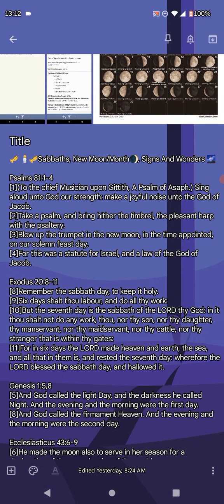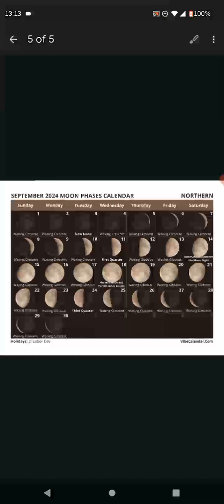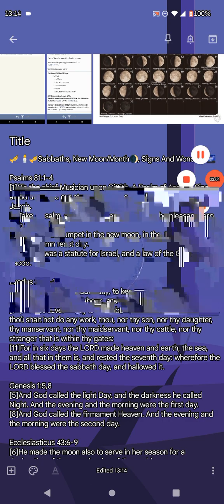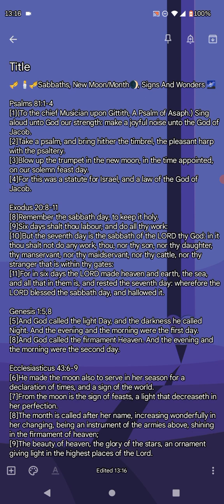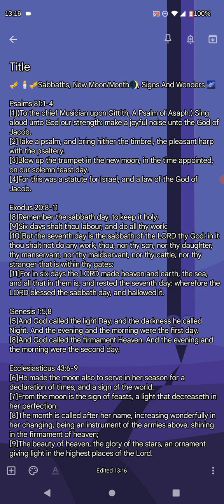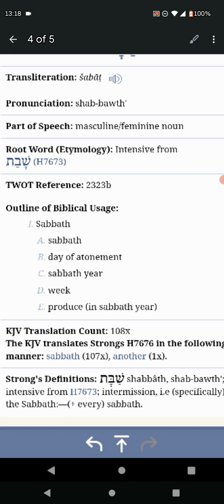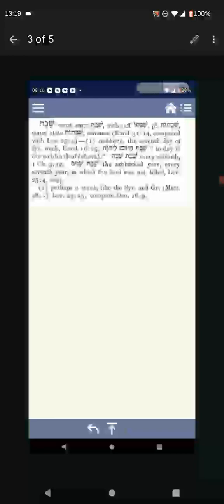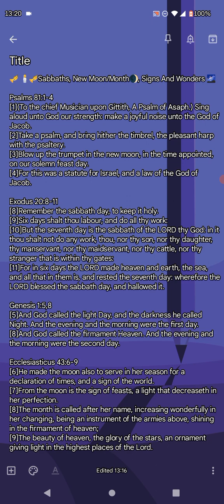🎺 🕯️🎺Sabbaths, New Moon/Month🌒, Signs And Wonders 🌌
KAL HALAL YAHAWAH BA HA SHAM YAHAWASHI BA HA SHAM RAWACHAA QADASH. DOUBLE HONORS TO THE ELDER APOSTLES OF GREAT MILESTONE. SINGLE HONORS TO THE SINCERE AND FAITHFUL BROTHAS IN THE SPIRIT.

YAHAWAH, YAHAWASHI, JESUS CHRIST, BLACK HEBREW ISRAELITE,  CHRISTIANITY, EDOM, EDOMITES, ESAU, JACOB, KJV, KING JAMES VERSION, BIBLE, SODOM, ANTICHRIST, MYSTERY WHORE BABYLON, YASHARAHLA, 1611 KJV